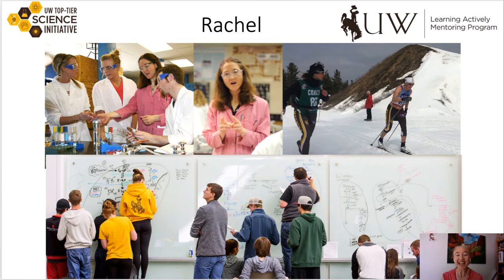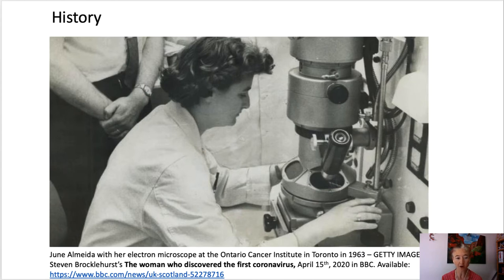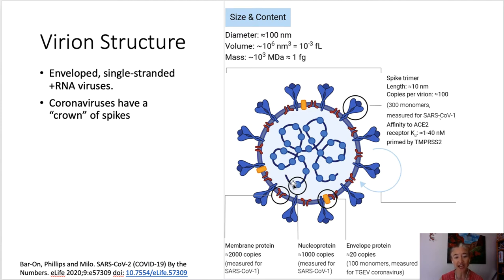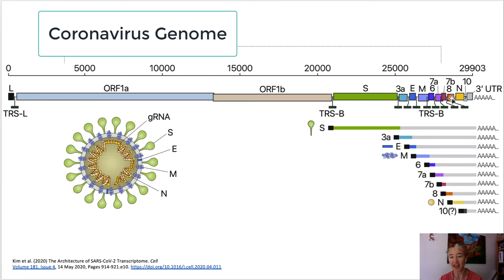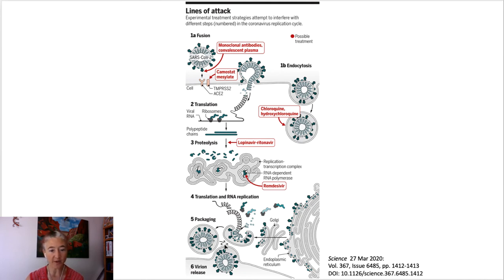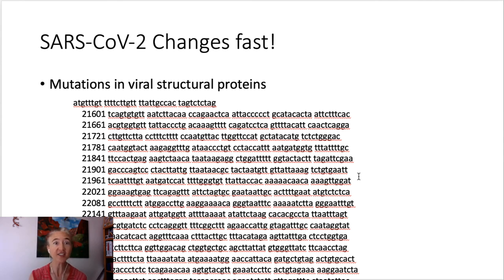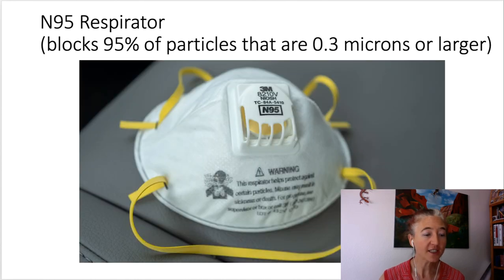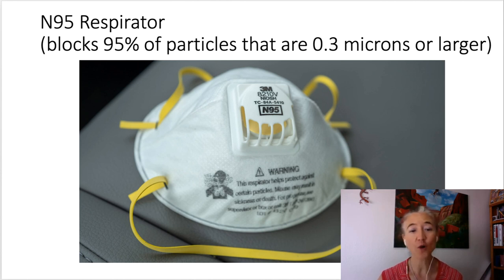SARS-CoV-2 (COVID-19) with Rachel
After watching this video, you'll be able to explain what the virus looks like, where it comes from, how it gets into our cells, how it makes more of itself, how it changes and how you can keep up-to-date!